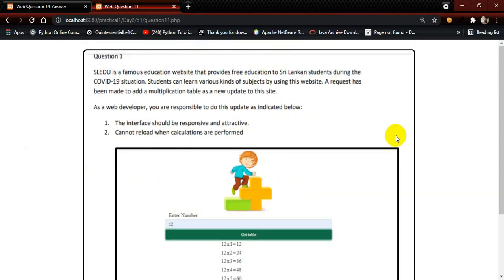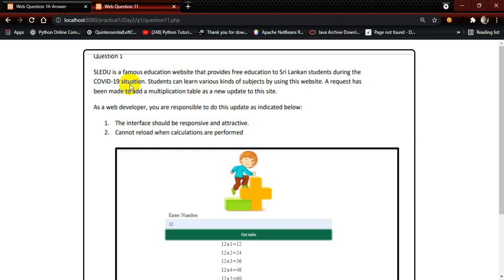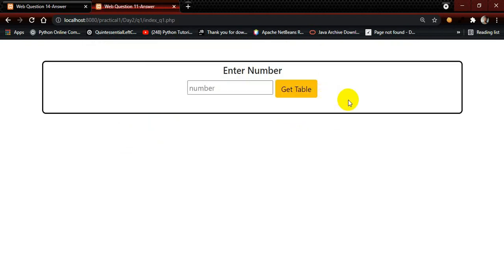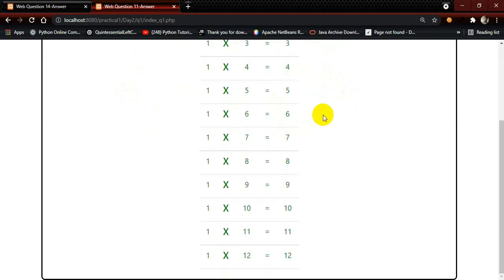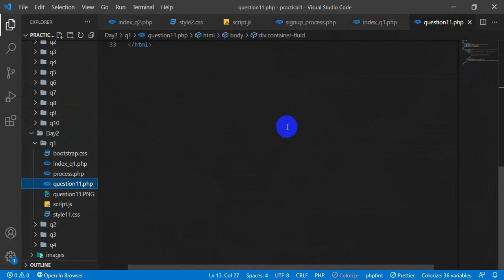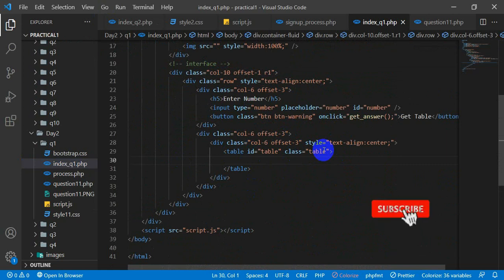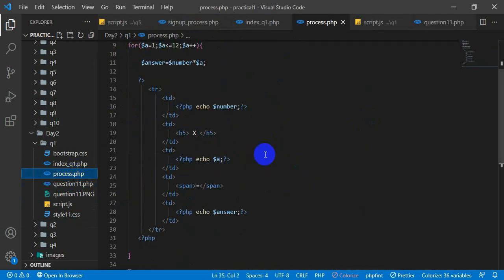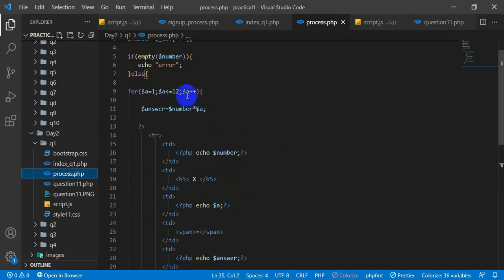WEB PROGRAMMING QUESTION 11